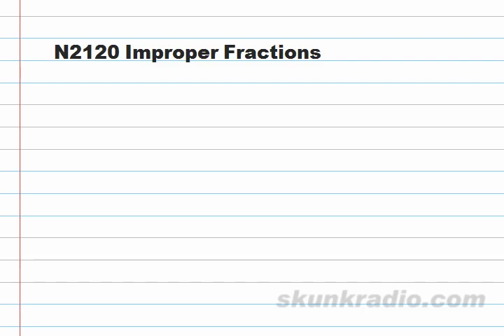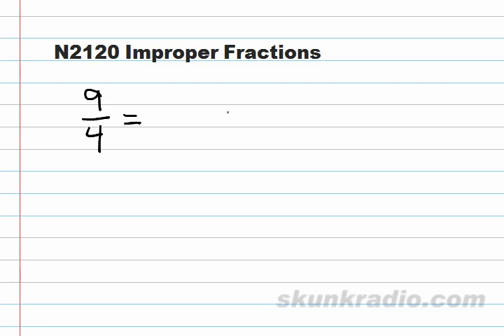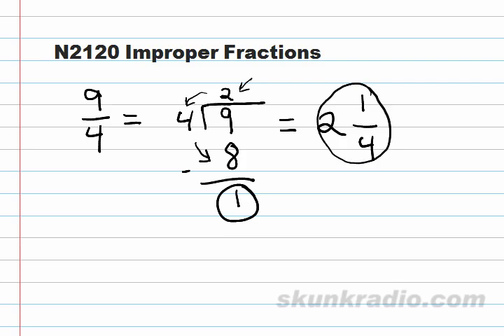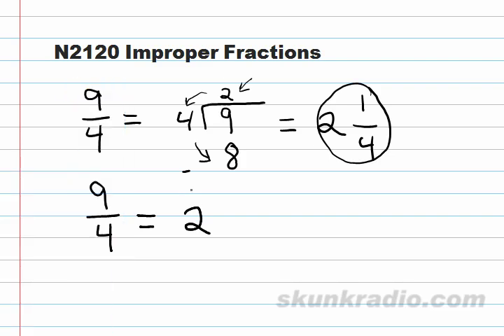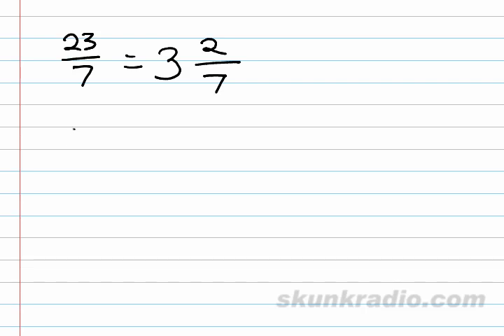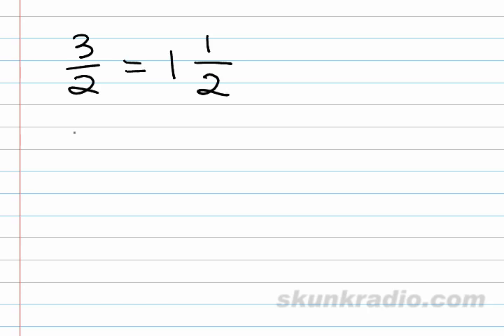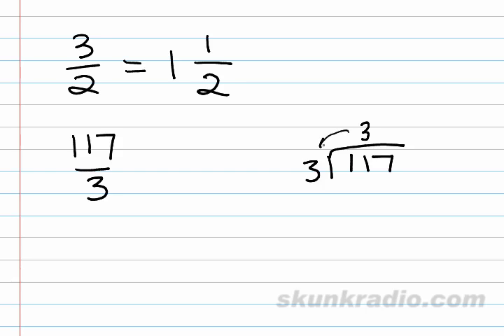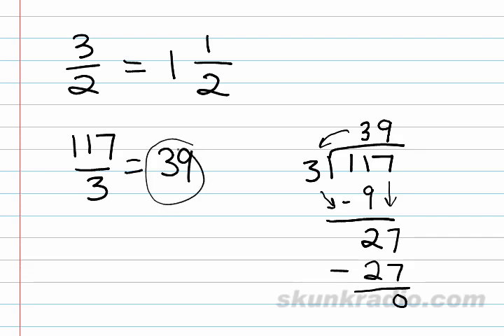N2120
Improper Fractions